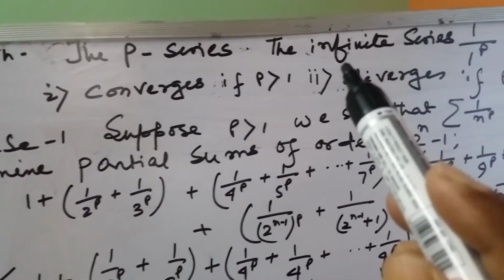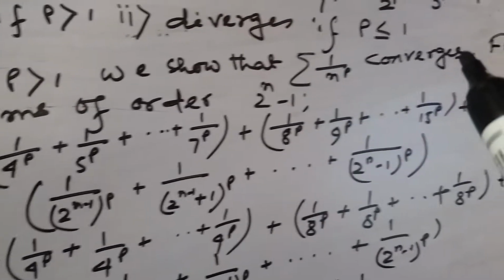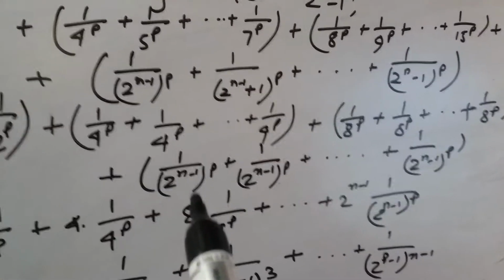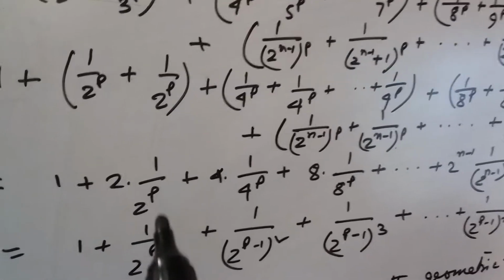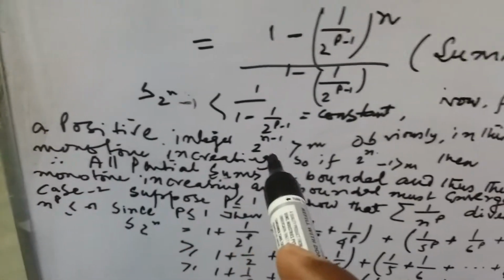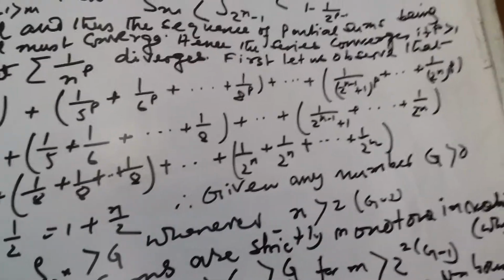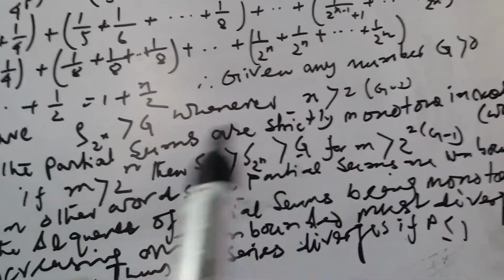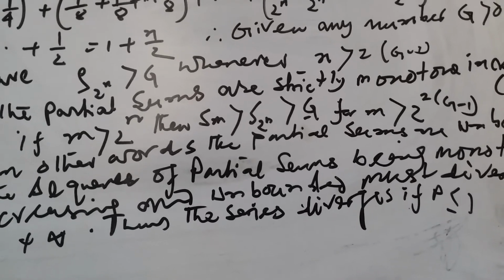Theorem p -series, Sequence and series